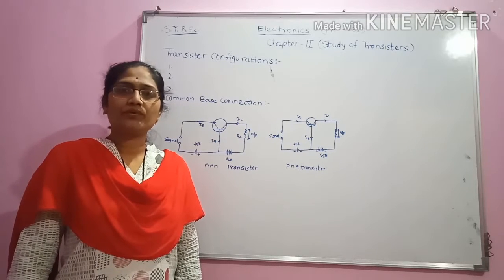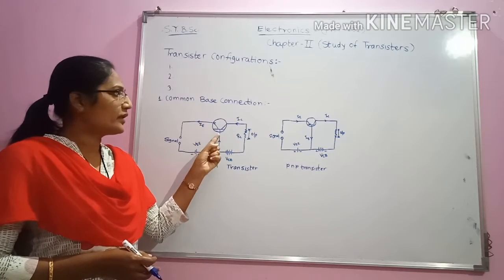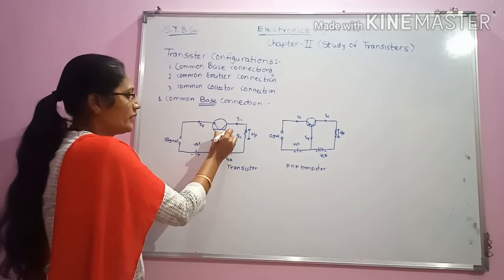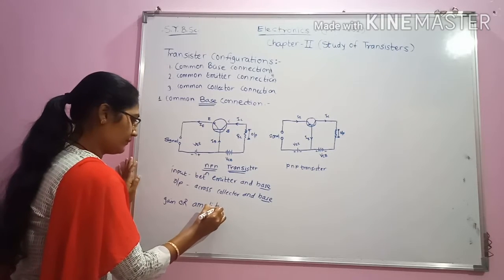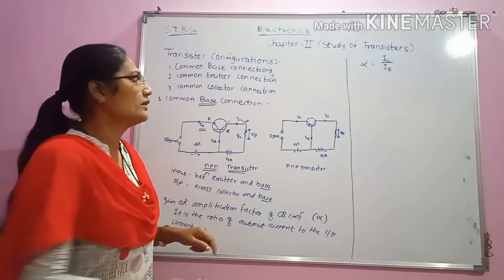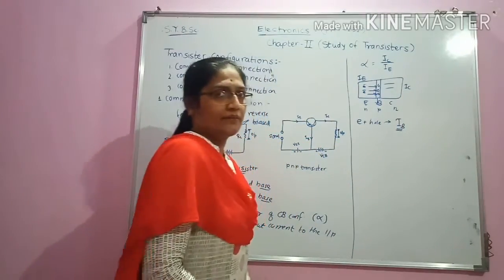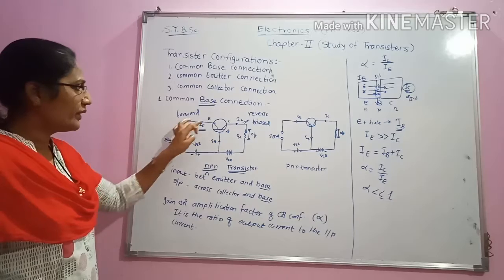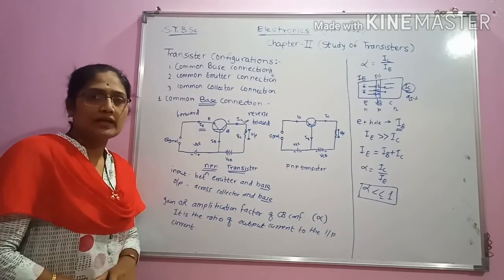Common Base Configurations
Study of Transistors